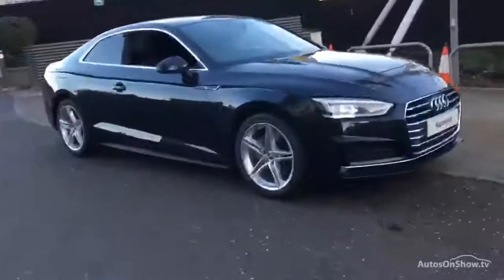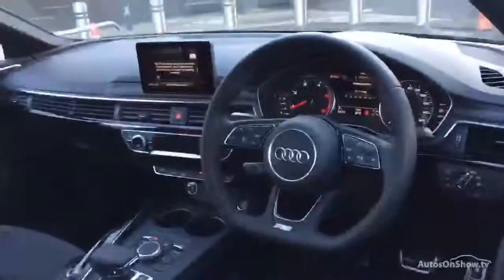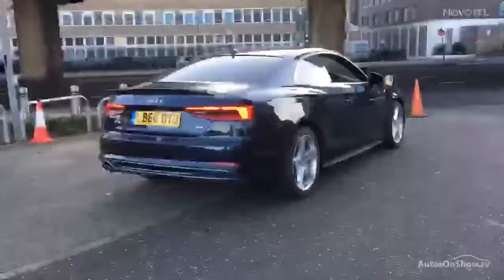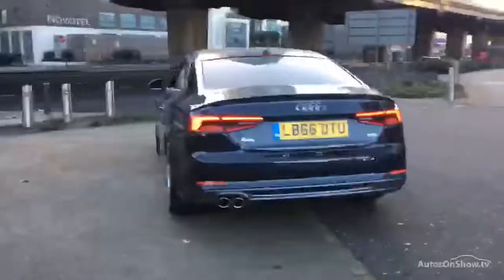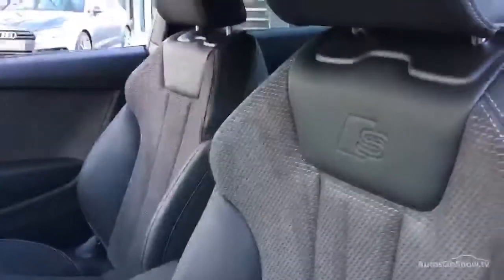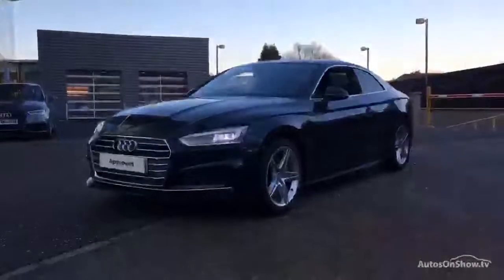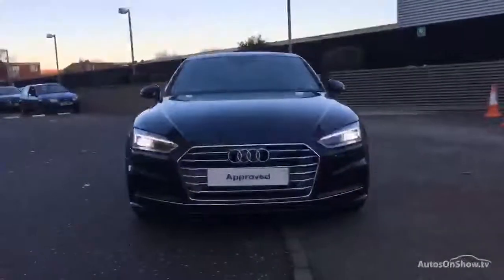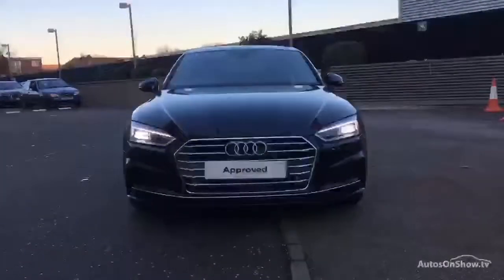LB66DTU AUDI A5 TDI S LINE BLUE 2016, West London Audi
2016 AUDI A5 TDI S LINE COUPE DIESEL, in BLUE